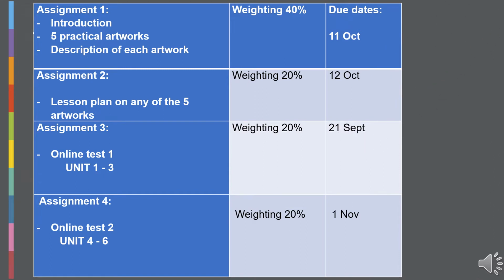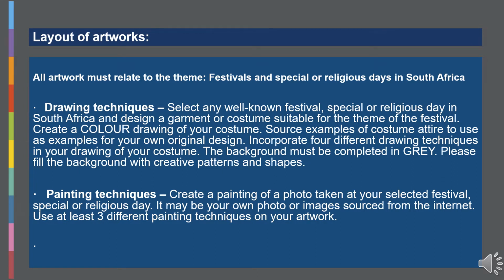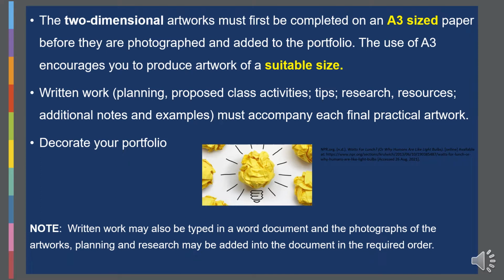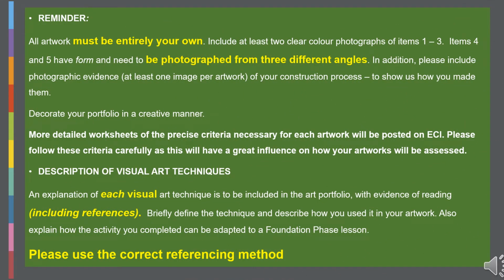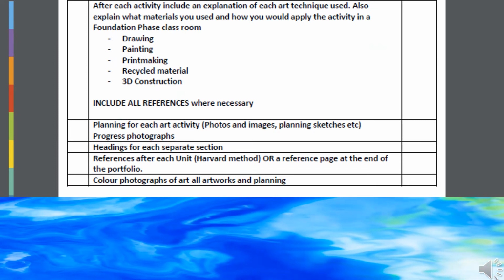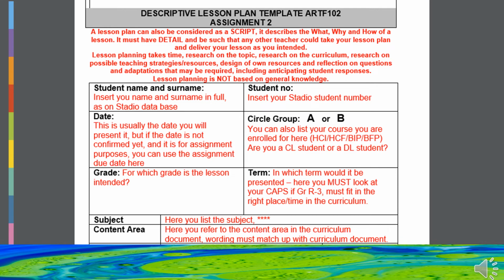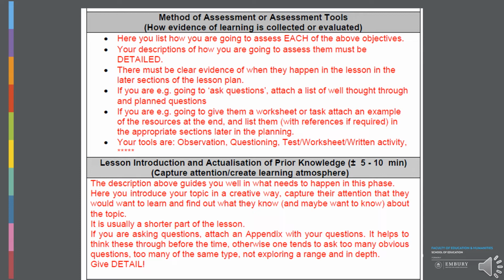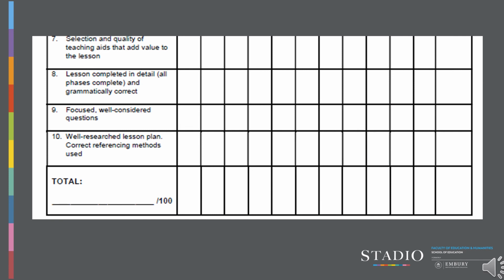ARTF102 2021 DL PRACTICAL PORTFOLIO AND LESSON PLAN TIPS